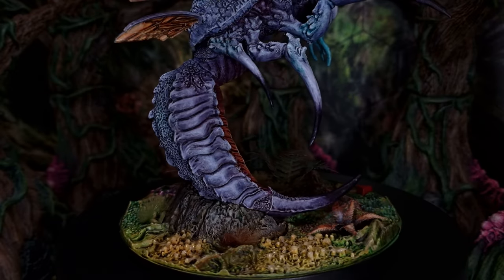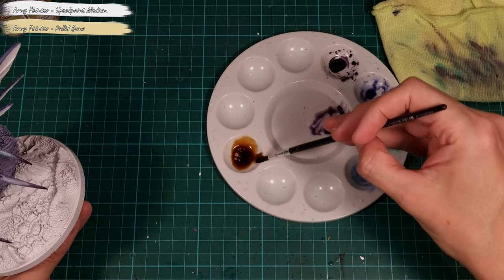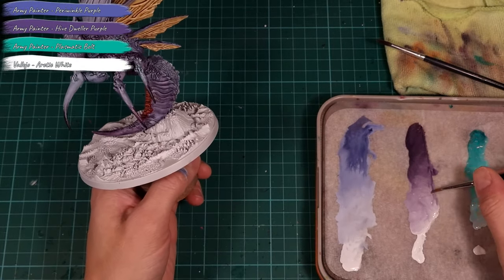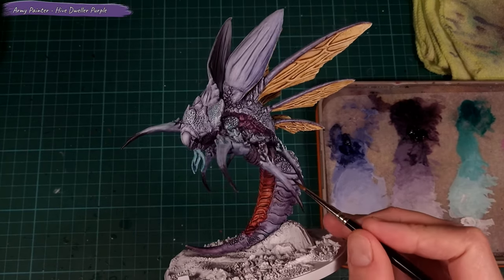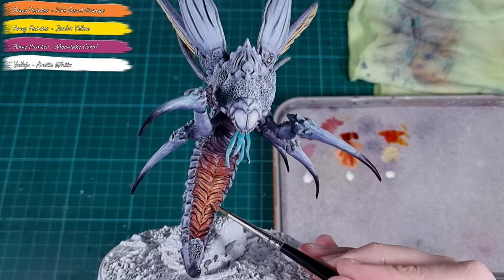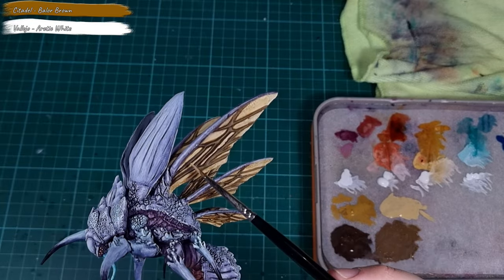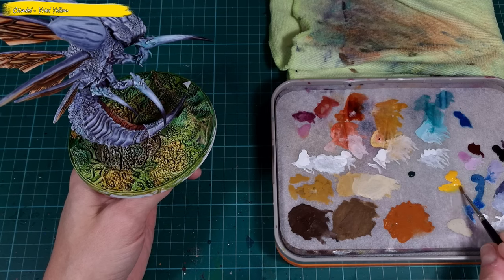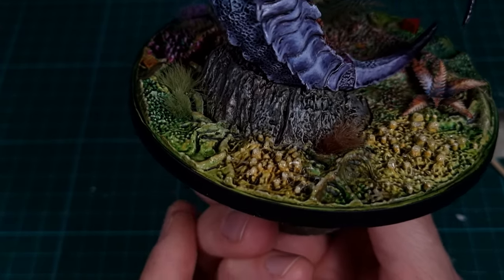Oathsworn: Into The Deepwood Painting Guide - Episode 10 - Mystery Chest 5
This is episode 10 of the Oathsworn: Into The Deepwood Painting Series.
In this episode we paint (a part of) Encounter 5!

Remember, this channel only thrives on your participation and feedback.
Let's embark on this creative odyssey together, painting miniatures one brushstroke at a time.

00:00 Intro
00:43 Paint list
00:50 Preparation
01:19 Basecoat Thorax, Stingers, Abdomen
08:13 Basecoat Wings
08:59 Basecoat Abdomen - Luminous effect
10:00 Basecoat adding Saturation
12:27 Layering, Highlighting, shading the Stingers, Thorax, Back and Head
20:32 Layering, Highlighting, shading the Abdomen
26:34 The Noodles
28:02 The eyes
28:44 The Wings
33:45 Repaint of a small area
34:09 Basecoating - Base
35:38 Layering, detailing and highlighting - Base
39:32 Matt Varnish
39:40 Tufts and plants
40:15 A touch of horror
40:57 Outro